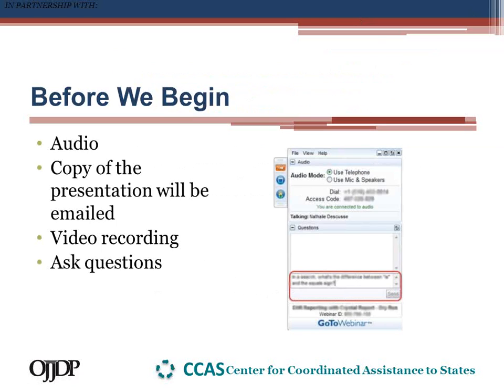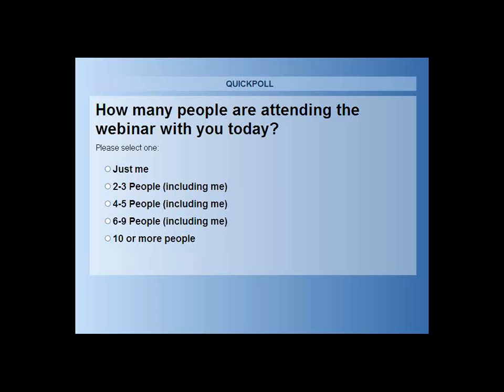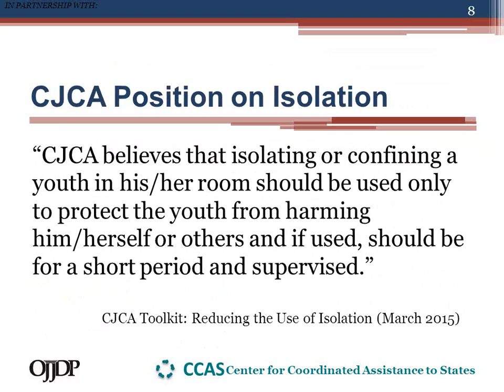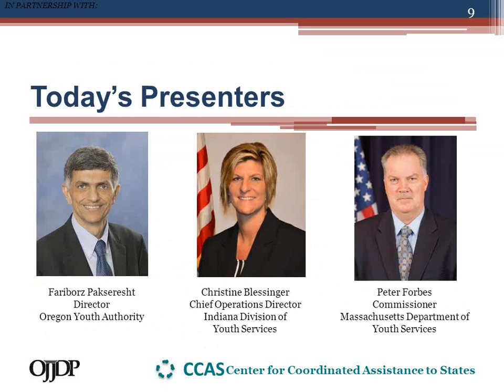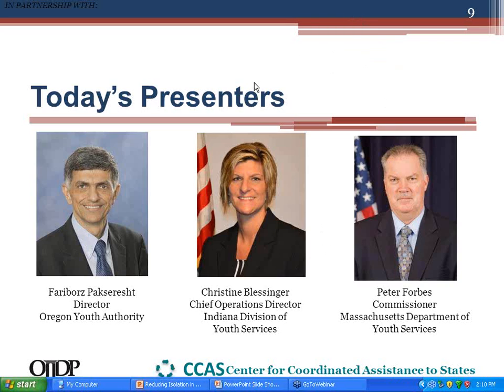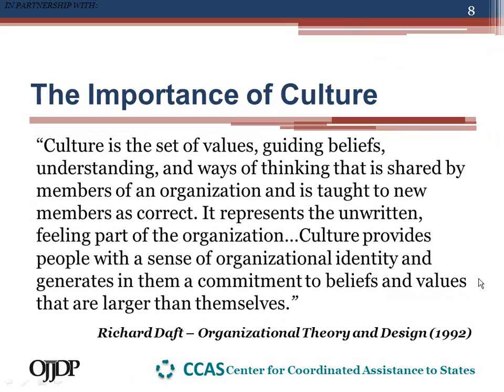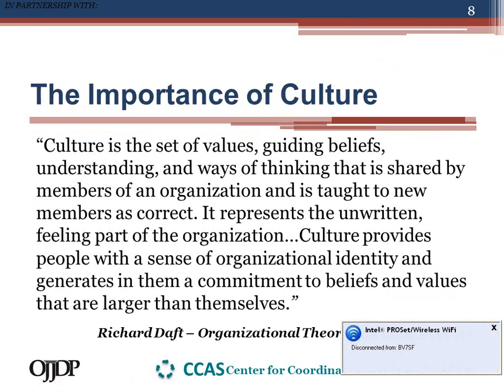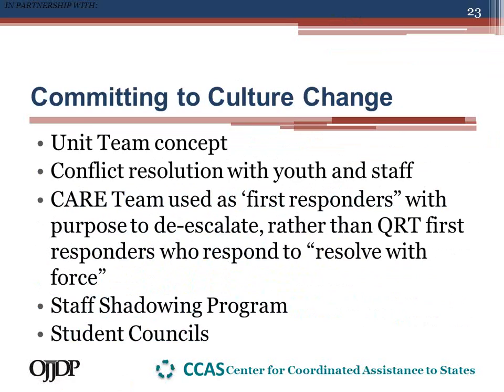CJCA Webinar: Reducing Isolation in Youth Facilities Strategies and Lessons Learned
In recent years the juvenile justice field has increasingly recognized the dangers and costs of using isolation in juvenile correctional and detention facilities. Across the country, administrators and facility staff seek ways to limit the practice and implement additional strategies to manage resident behavior. In response to this call for assistance, in April 2015 the Council of Juvenile Correctional Administrators released an important new resource, the “CJCA Toolkit: Reducing the Use of Isolation.” Based in research, best practices and lessons learned, the Toolkit sets forth a series of action steps juvenile facilities can take to address the issue. This webinar will explore in detail the strategies listed in the Toolkit and offer participants an opportunity to hear from field leaders who have successfully led system reforms and limited the practice in youth facilities.

Presenters: Fariborz Pakseresht, Director, Oregon Youth Authority,
Peter Forbes, Commissioner, Massachusetts Department of Youth Services and
Christine Blessinger, Chief Operations Director, Indiana Division of Youth Services

Webinar Objectives:
• Increase knowledge about the impact isolation has on youth facility residents
• Highlight key steps to reducing or eliminating isolation
• Present real-life examples of how agencies and facilities have reduced isolation

Fri, May 15, 2015 2:00 PM - 3:30 PM EDT